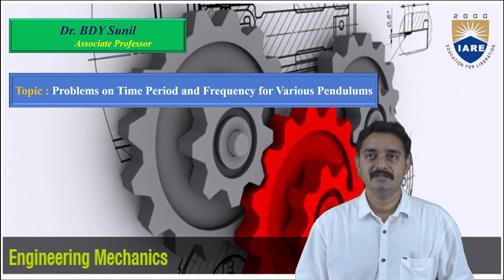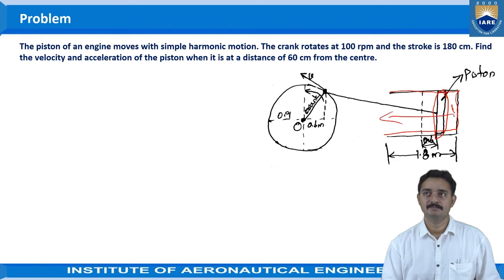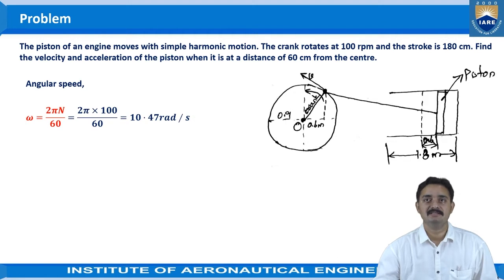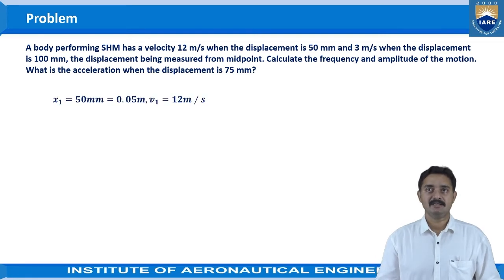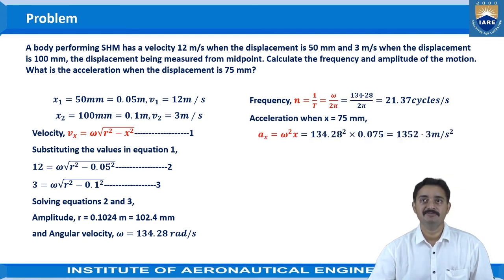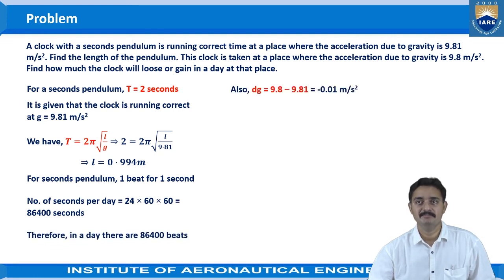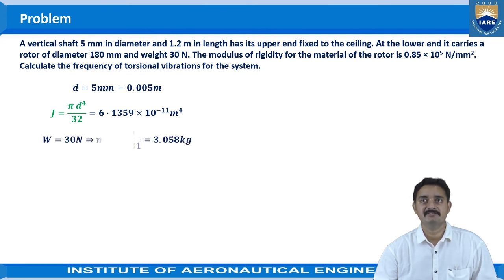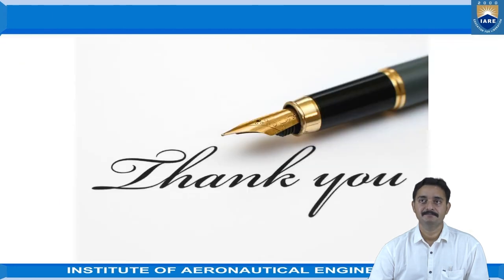Problems on Time period and frequency for various pendulums by Dr. BDY Sunil